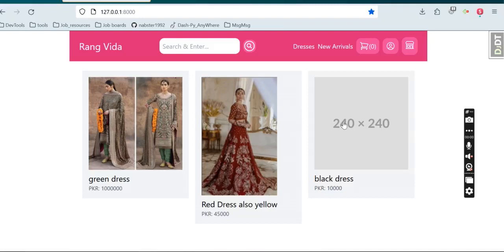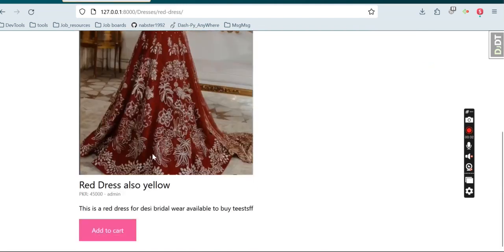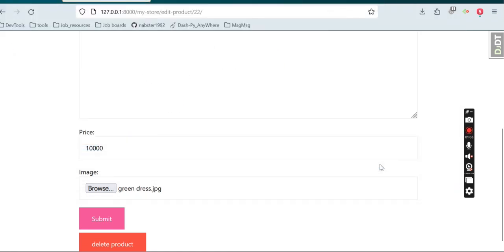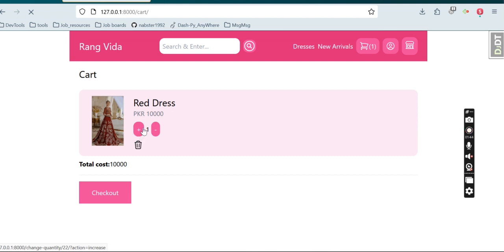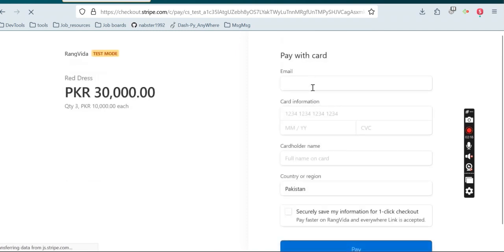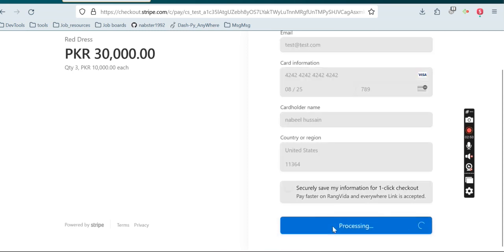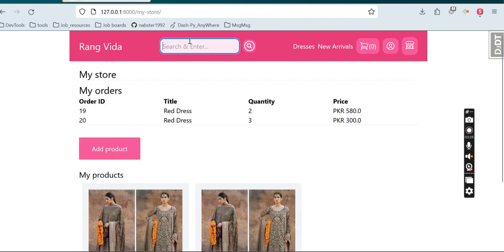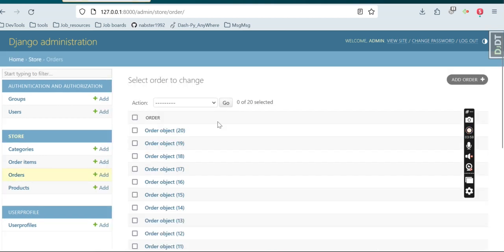🌐 RangVida | Elevating South Asian Bridal Fashion 🛍️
A Django-powered e-commerce platform where multiple vendors can add/sell items, it is tailored exclusively for South Asian bridal event dresses. Here are the key features:

1️⃣ User Registration and Authentication: Seamless, secure registration and authentication for personalized shopping.

2️⃣ Product Management: Vendors effortlessly manage product listings with CRUD functionality.

3️⃣ Shopping Cart: Intuitive cart system for easy item management and checkout.

4️⃣ Payment Gateway: Secure transactions with multiple payment options.

5️⃣ Admin Interface: Efficient vendor, product, order, and support management via Django's admin panel.

6️⃣ Search and Filters: Advanced product search, size guides, and personalized recommendations.

7️⃣ Reviews and Ratings: Customer feedback system for trust-building.

8️⃣ Real-Time Notifications: Stay engaged with order updates, promotions, and arrivals.

9️⃣ Responsive Design: Visually appealing and responsive for all devices.

🔧 Performance Optimization: Fast load times, even during peak traffic, with caching for efficiency.

📦 Inventory Management: Advanced system to track stock levels and automate notifications.